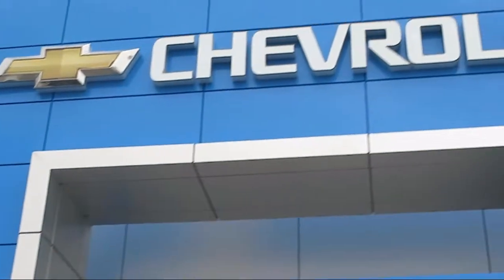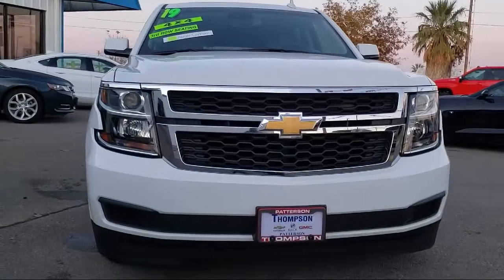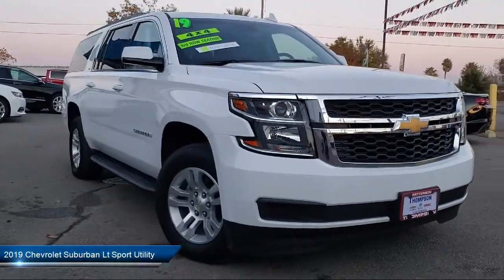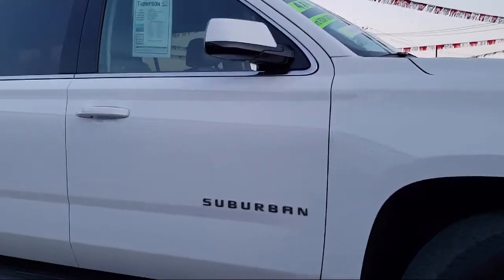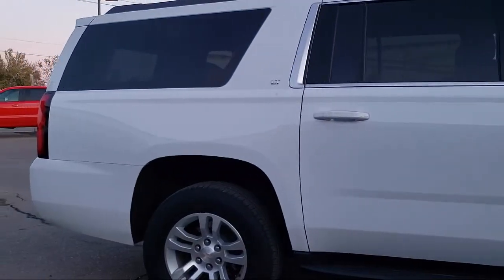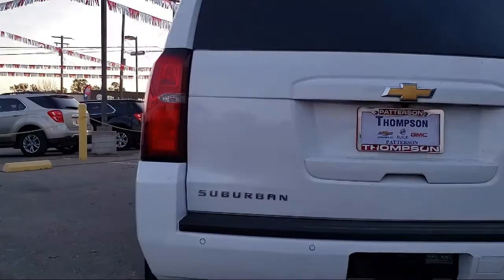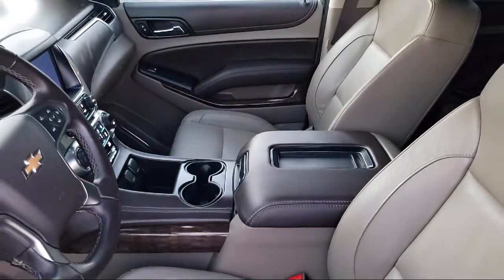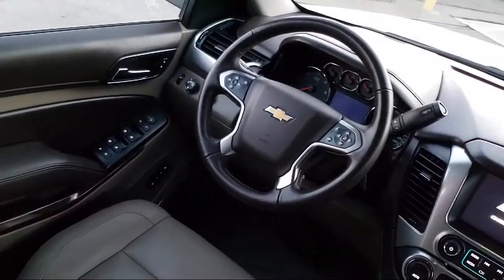2019 Chevrolet Suburban Lt Sport Utility Modesto Tracy Turlock Los Banos Merced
2019 Chevrolet Suburban Lt Sport Utility Stock Number: P5626 Vin:1GNSKHKC3KR206508.

701 S. 2nd Street